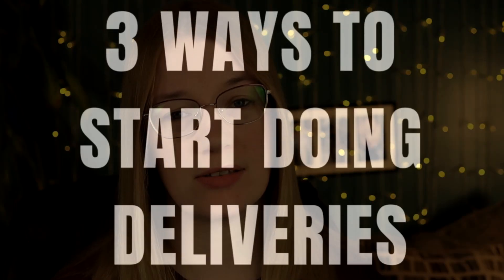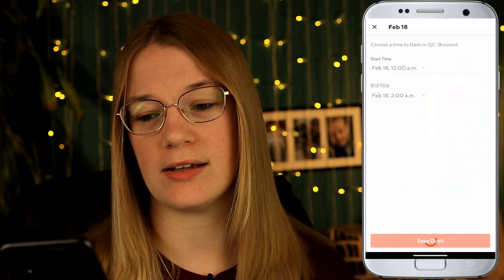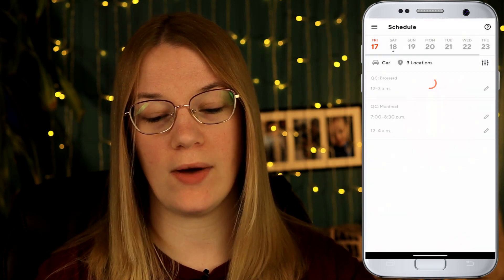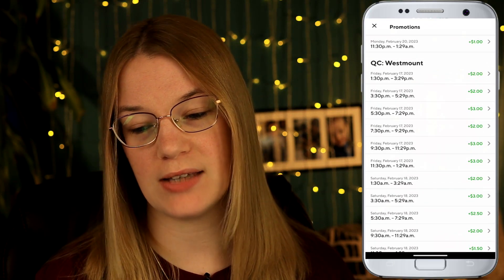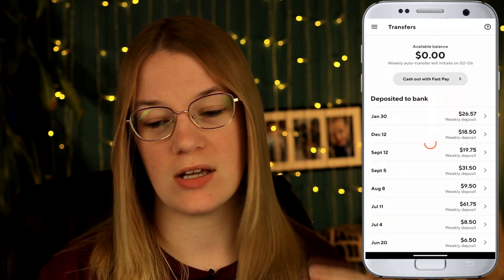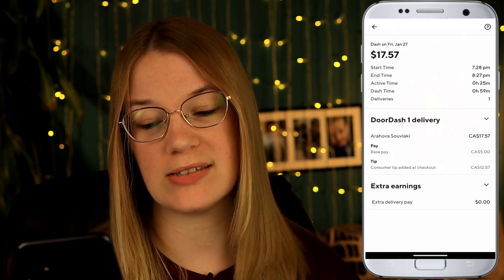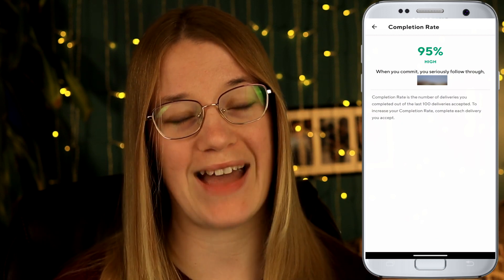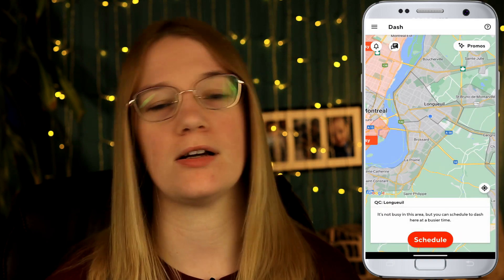The DoorDash App Tutorial Video That ALL NEW DoorDash Drivers Need in 2023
If you are a brand new DoorDash driver in 2023 and you are looking to learn the DoorDash application through a DoorDash driver tutorial then you came to the right place because in this DoorDash tutorial video I am doing a DoorDash application walkthrough video to show you what the DoorDash application looks like in 2023 and how to use the DoorDash driver application.

If you decide to click on one of the links and purchase that item, I will then be receiving a small commission percentage of the full price of that item provided to me from the company at no cost to you!

Delivery bags in Canada?
- NZ Home Delivery Bag
- The Trail Maker Pizza Bag
- FRESHIE Delivery Bag + Drink Holder
- IceMi Insulated Bag (Food + Pizza)

Delivery Bags in US?
- Taygeer Large Bag (Food + Pizza)
- Bodaon Pizza Bag (+15000 Reviews)
- Beautyflier Drink Holder

Looking for some awesome gig work bumper stickers for your car ? or stickers in general ? check out my Etsy site now! All made entirely by me!